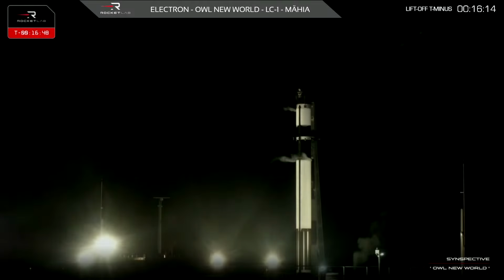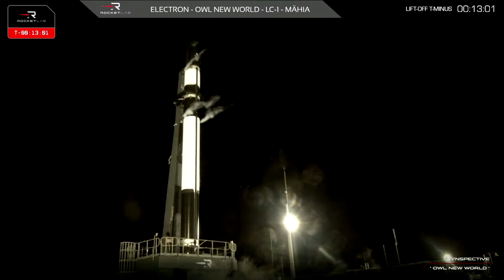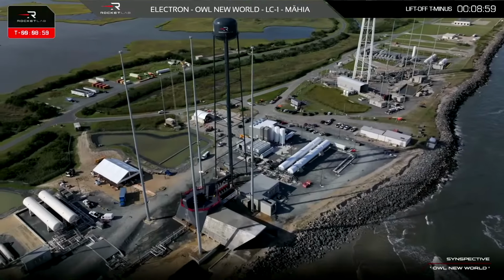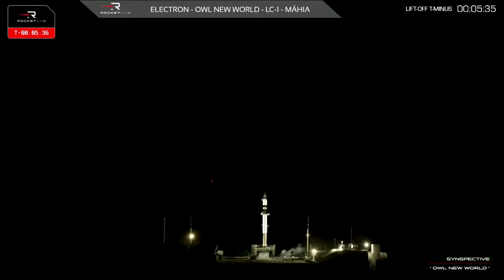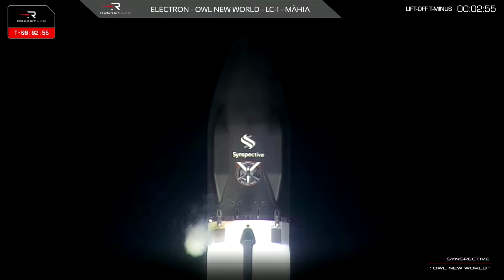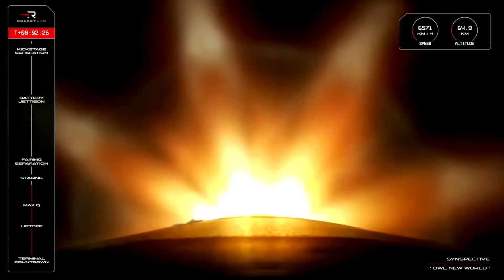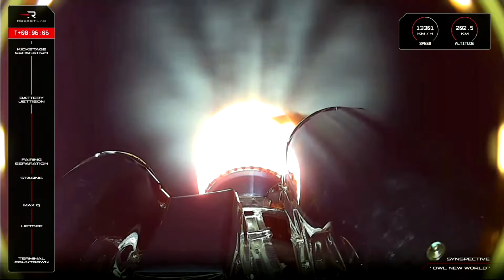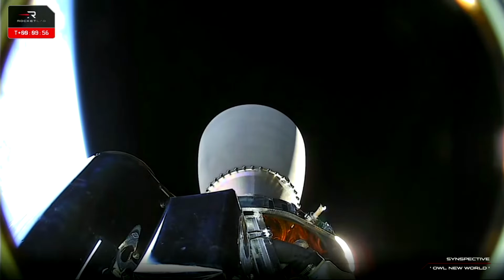Rocket Lab - Electron - Owl New World - LC-1A - Mähia, NZ - October 14, 2025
Launch Date: October 15, 2025 (NZDT)
Launch Time: 05:33 NZDT (October 14, 9:33 a.m. PDT, 12:33 p.m. EDT, 1633 UTC, 18:33 CEST)
Launch Status: Scheduled and announced

Launch Provider: Rocket Lab, USA
Launcher System: Electron Rocket
Mission: Owl New World
Contractor: Synspective, Japan
Launch Location: Launch Complex-1 - Mähia Peninsula, New Zealand
Status: Nominal parking orbit

Price: $7,5 million (Standard mission to LEO)
Rocket Height: 18 m
Payload to Orbit: LEO 320 kg
Lift-Off Thrust: 224 kilonewtons
Fairing: Diameter 1,2 m / Height 4,05 m
Stages: 3

"Owl New World" will be Rocket Lab's next dedicated Electron launch for Synspective, a leading Synthetic Aperture Radar (SAR) satellite data and analytics company from Japan.

"Owl New World" will launch from Rocket Lab Launch Complex 1 in New Zealand during a launch window that opens on October 14, UTC. The mission will deploy the a single StriX satellite to 583km low Earth orbit to join Synspective's SAR constellation providing high-frequency, high-resolution Earth observation data for disaster response and management, national security, and environmental monitoring.

“Owl New World” will be Rocket Lab’s seventh launch for Synspective and is the next launch in a series of 21 upcoming missions to deploy the company’s Earth-imaging constellation before the end of the decade. Electron has already successfully deployed six StriX satellites across six dedicated missions as the constellation’s sole launch provider to date.

The mission will be Rocket Lab’s 15th launch this year and 73rd launch overall.